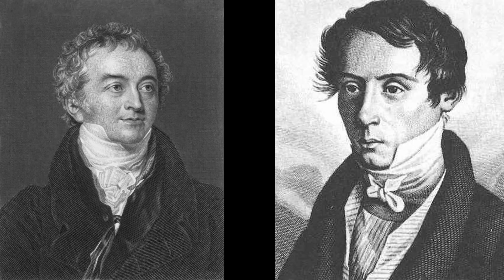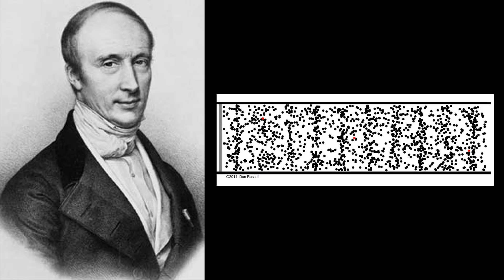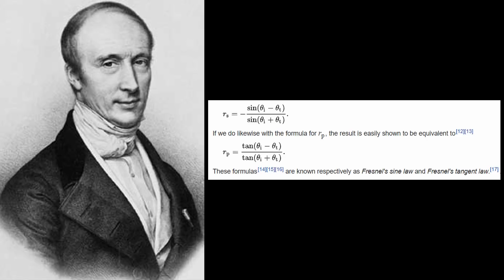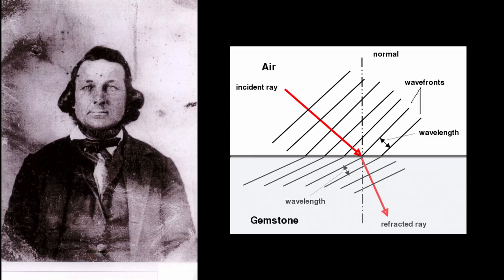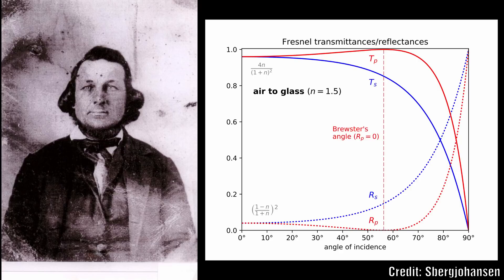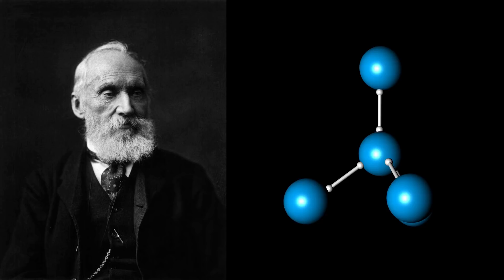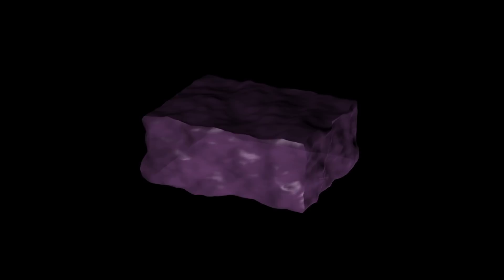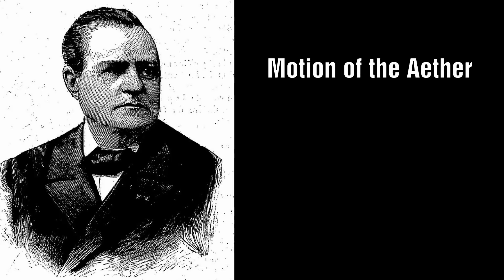The Origin of the Aether - Part 7: The AETHER as an Elastic Solid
In the previous episode, we saw how both Young and Fresnel had put forward the view that the vibrations of light are performed at right angles to its direction of propagation.  Fresnel also pointed out that this might be explained by assuming the aether possesses the power of resisting attempts to distort its shape and could be likened to an Elastic sold.  After Fresnel death, this concept was developed further and this is what we will examine in this episode.

References:
'A History of the Theories of Aether & Electricity' Vol 1 & 2 by Sir Edmund Whittaker